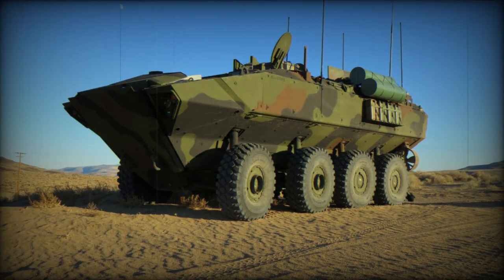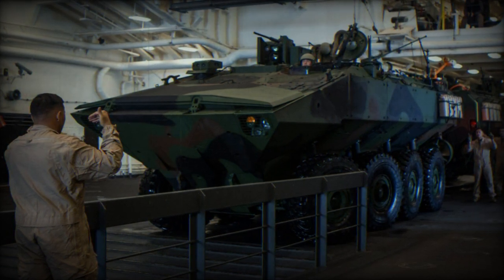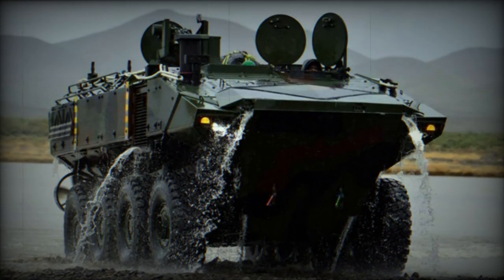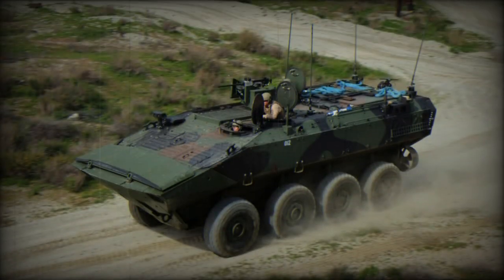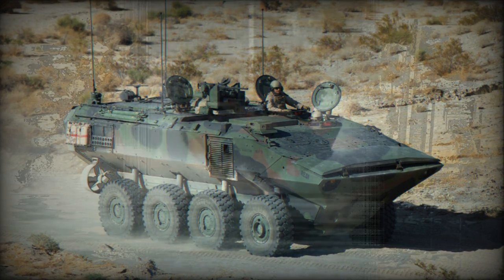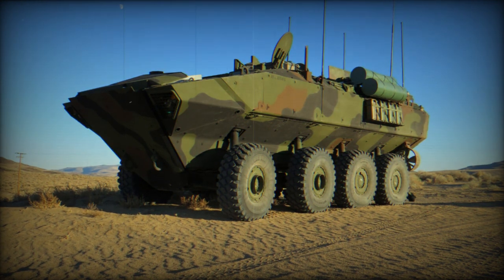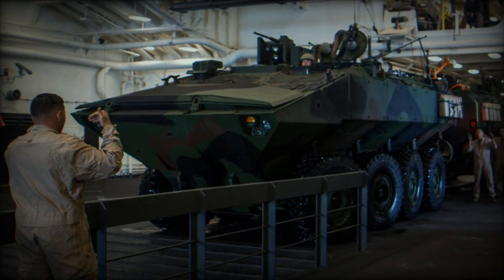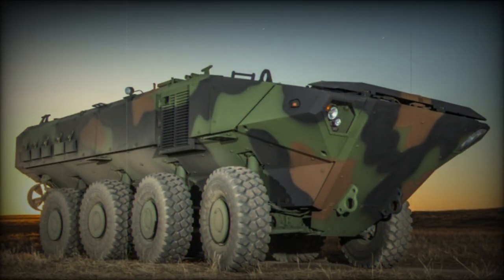BAE Systems delivers first production ready ACV C Command variant to US Marine Corps